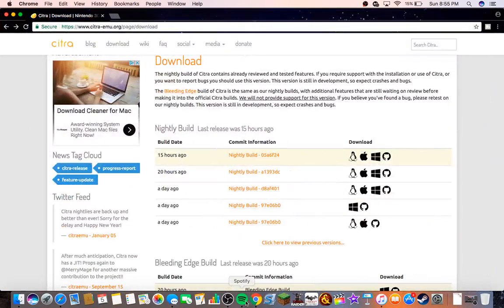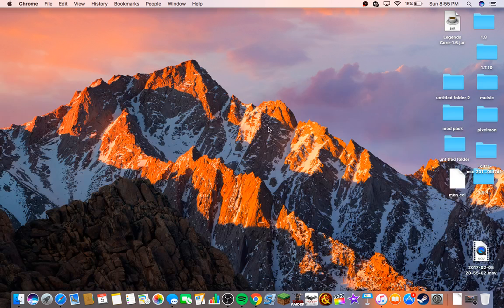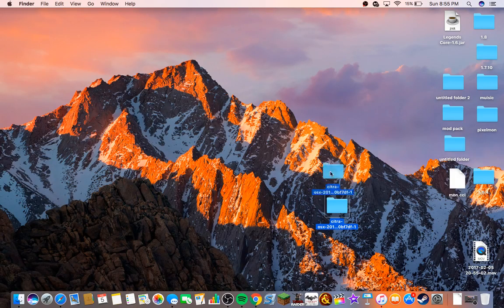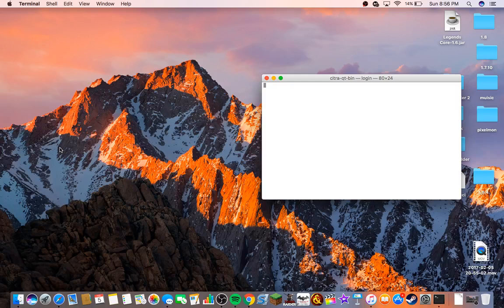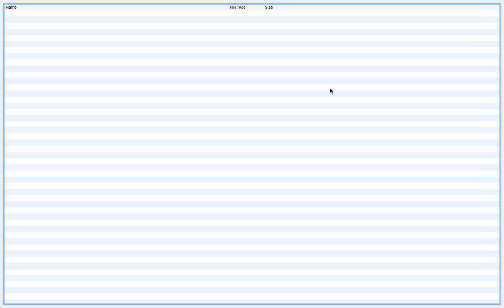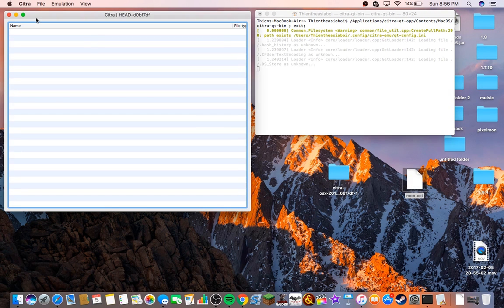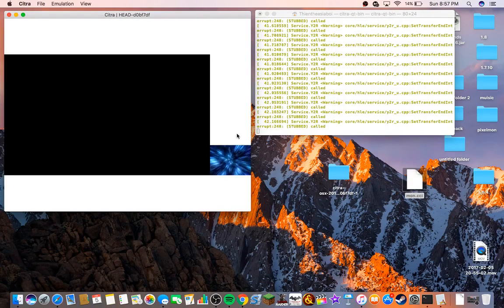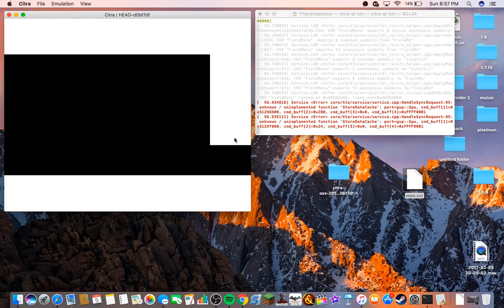How to play Pokemon Moon on Mac Citra